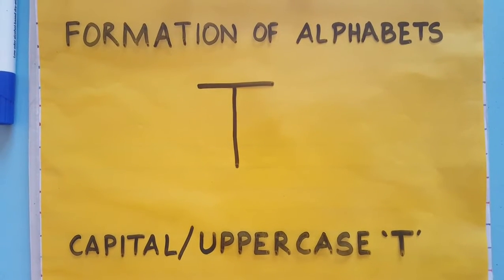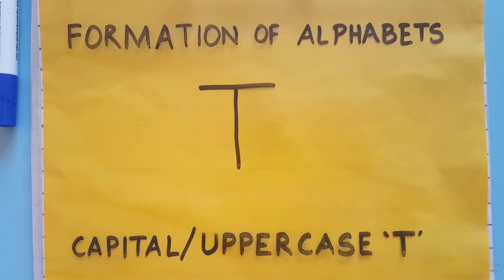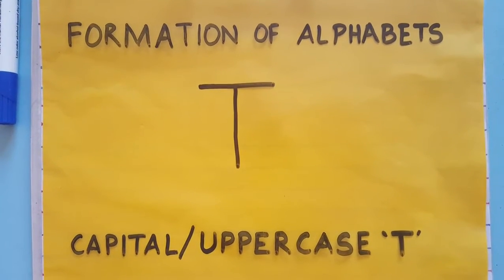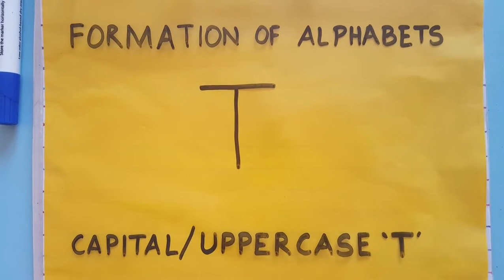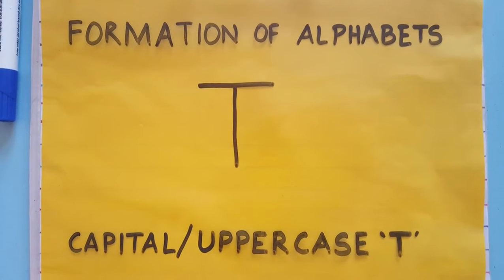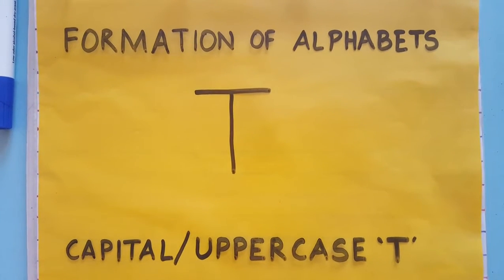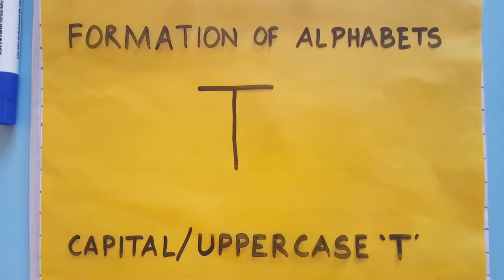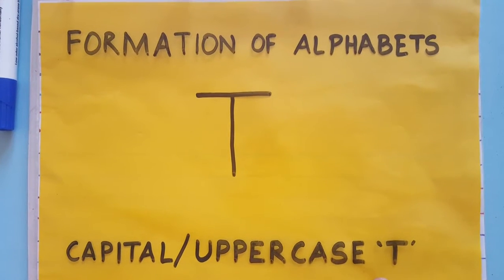Formation of Capital Letter T I Uppercase Letter T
Formation of Capital Letter T. Uppercase Letter T.

In this video we will learn how to write Capital Letter T.

Writing alphabets with its correct formation improves handwriting.

Link for Formation of Capital Letters.